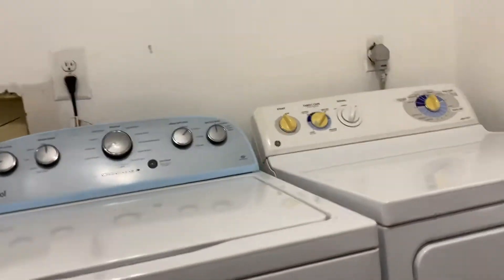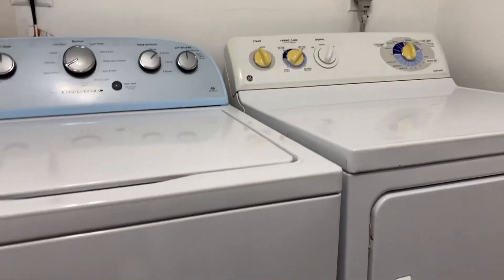USA HOUSE VIEWING 7 | FILIPINA AMERICAN LIFE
Usa house viewing 7 | filipina american life in the us TERESA G. TV FILIPINA IN AMERICA